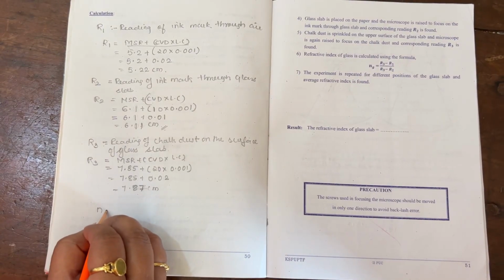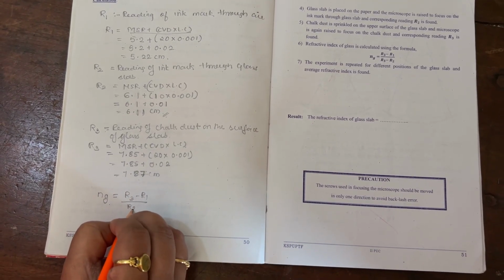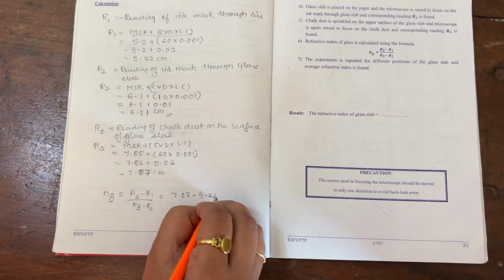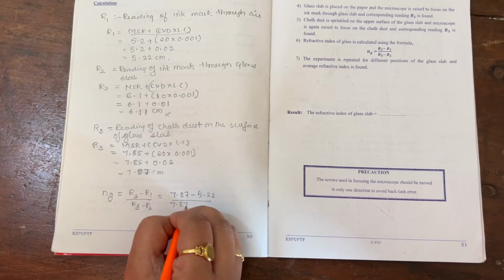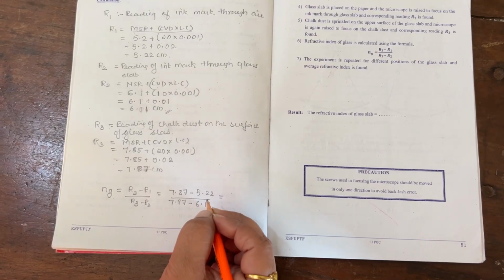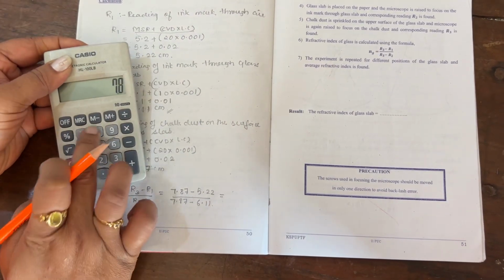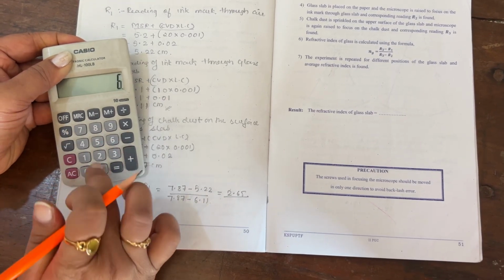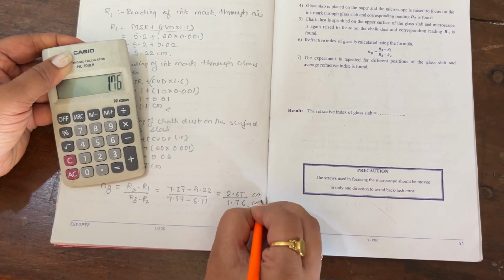Refractive Index of Glass || PU 2 || RL PU College || by Saroj G